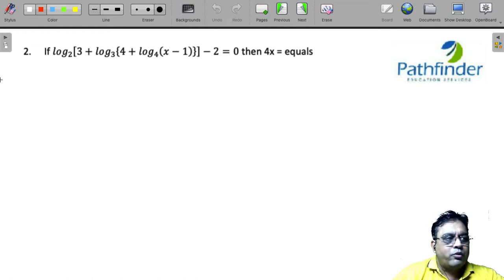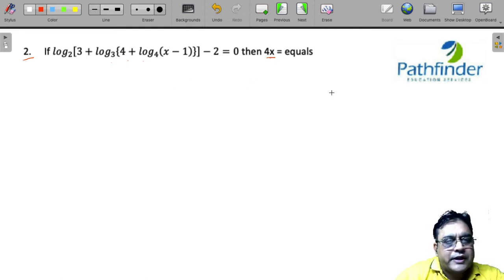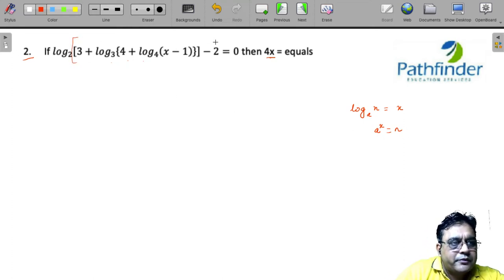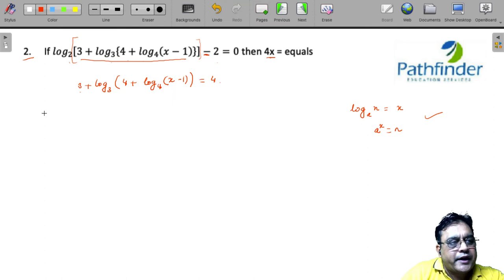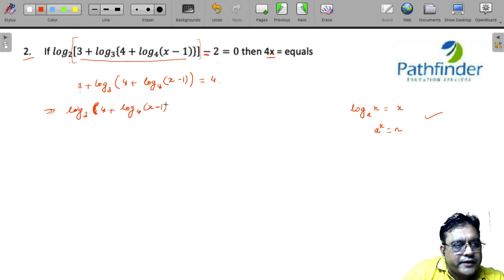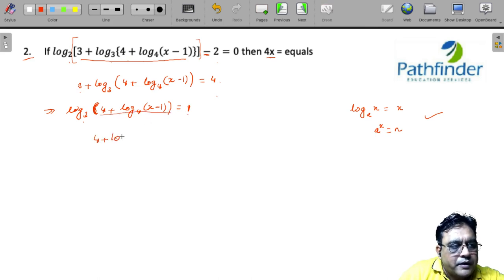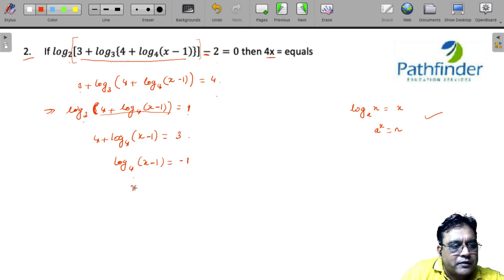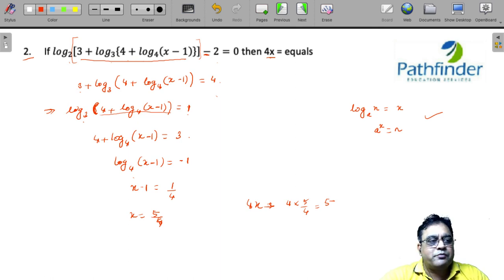CAT 2021 SLOT -2 Question & Answer with Solution (Day - 2) | CAT 2021 QA Video Solutions